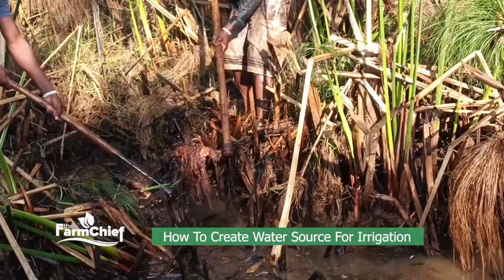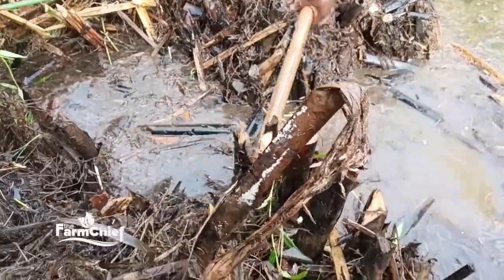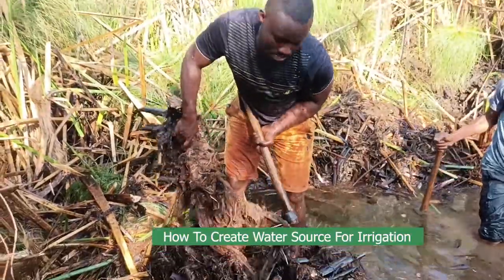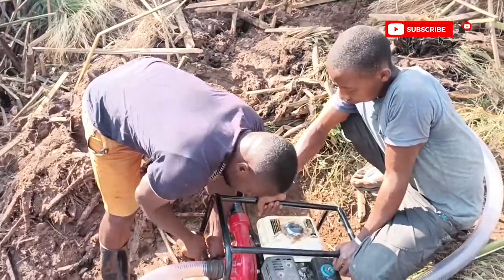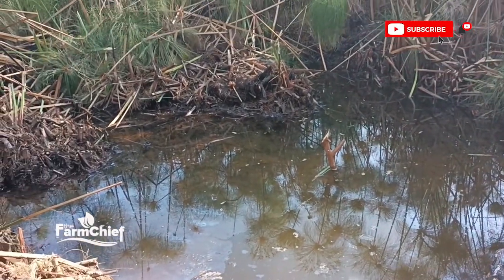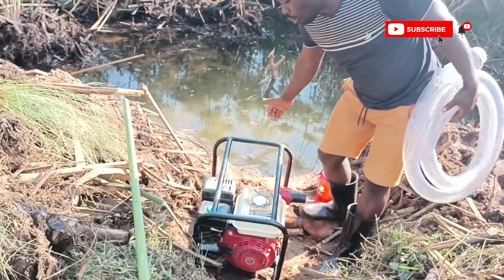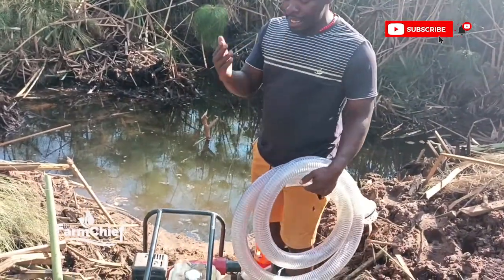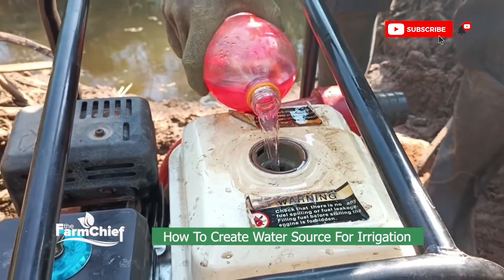How To Create Water Source For Irrigation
Most farmers in uganda suffer a lot from long droughts as a result of no rain, Which intimidates most new entrants in the farming business.

Learn how to create your own water source that can be used for irrigation during the dry seasons.